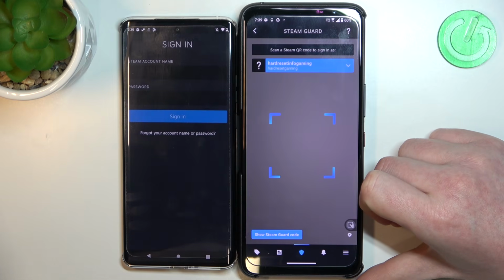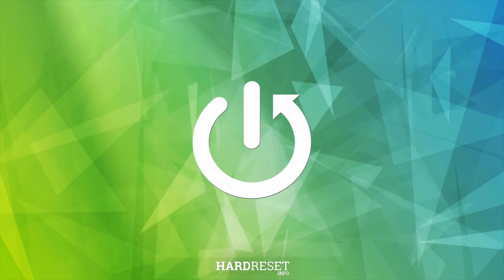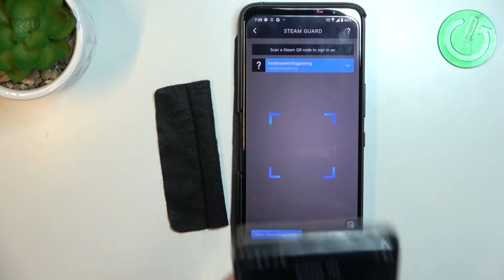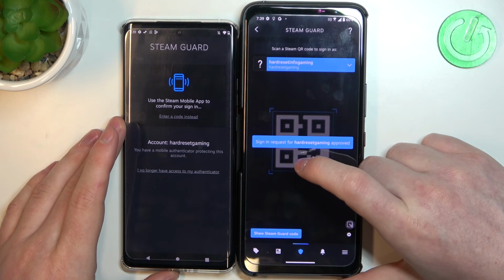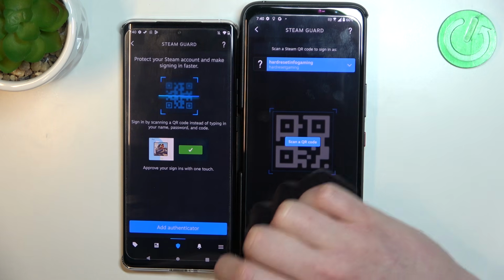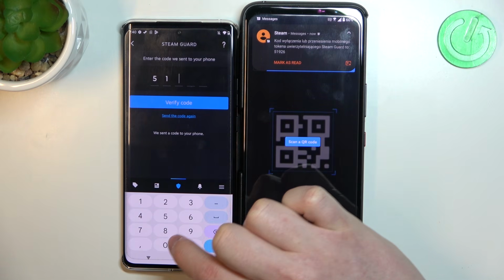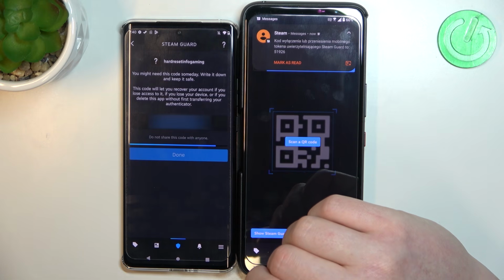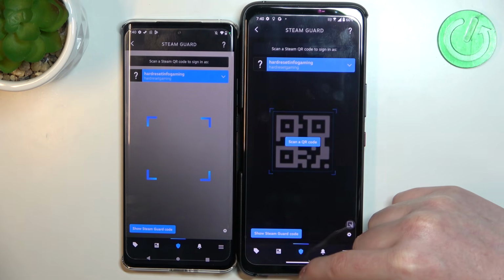How to Move the Steam Guard Authenticator from Old Phone to a MOTOROLA Edge 40 Device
In this YouTube video, we'll guide you through the process of changing the main phone for your Steam Guard authenticator to your MOTOROLA Edge 40 smartphone. Discover the essential steps to ensure a smooth transition and maintain the security of your Steam account. Join us as we demonstrate how to set up the Steam Guard authenticator on your MOTOROLA Edge 40. Learn how to transfer the authenticator functionality from your old phone to your new device. Keep your Steam account secure with this essential authentication method.

How to change the Steam guard device to the MOTOROLA Edge 40? How to migrate the Steam Guard authenticator to a MOTOROLA Edge 40? How to modify the main smartphone for the Steam Guard?